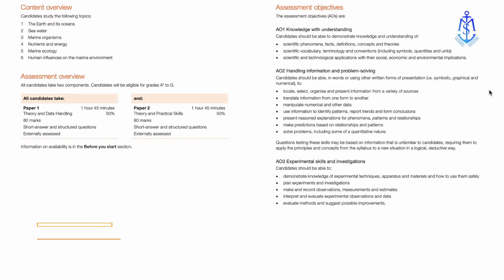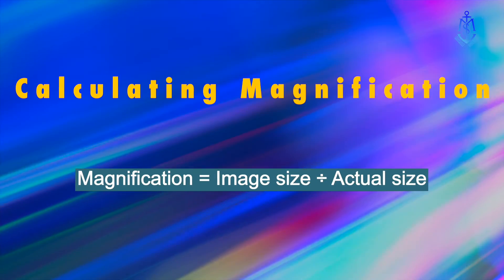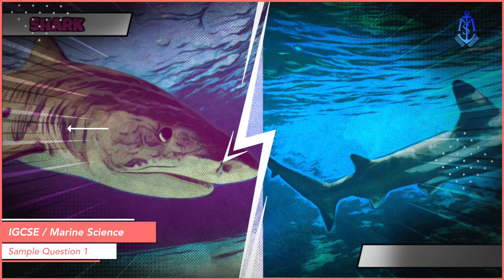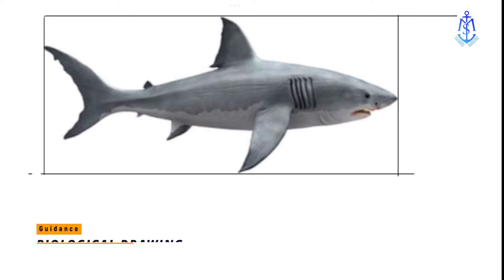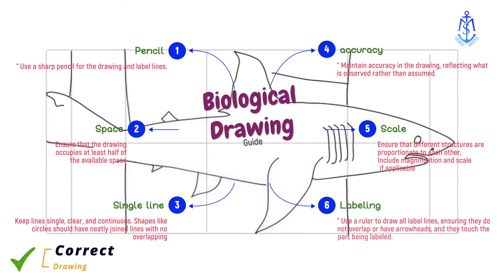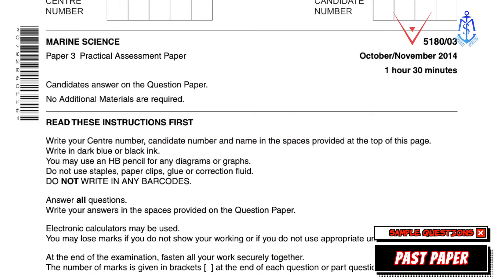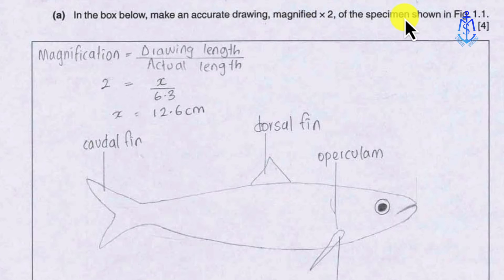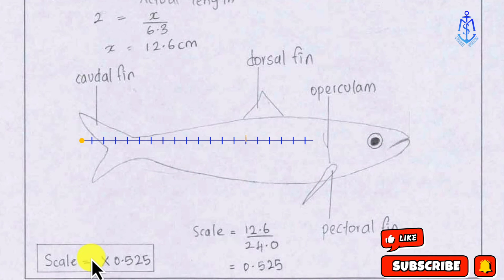Magnification (Unit 3.2) - IGCSE Marine Science (0697)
Explore the fascinating concept of fish magnification in this easy-to-understand YouTube video! Discover why it's a big deal in 0697 Marine Science, where it's worth four marks.